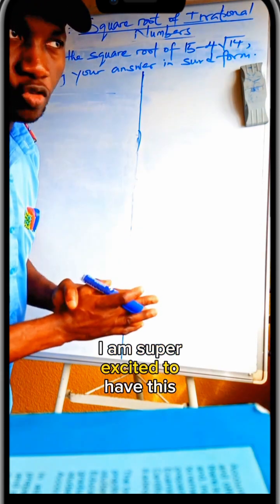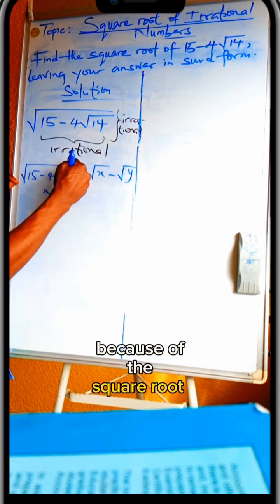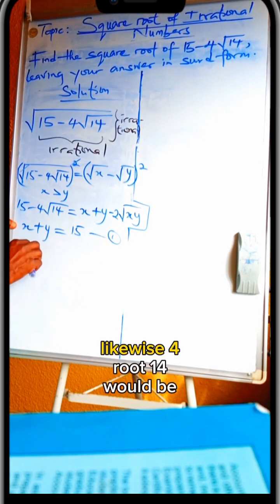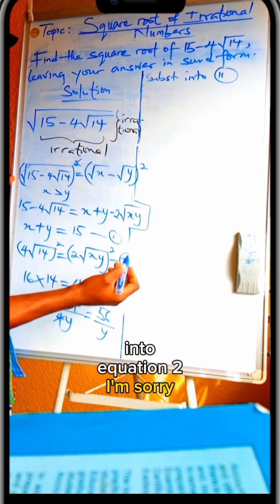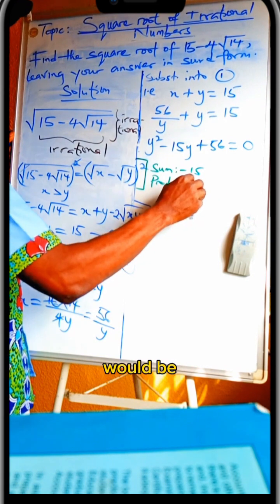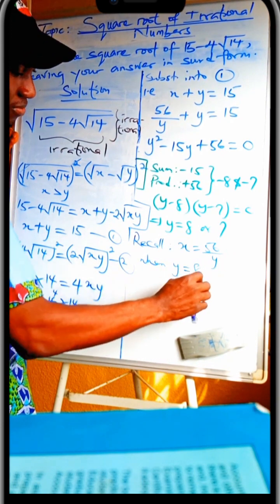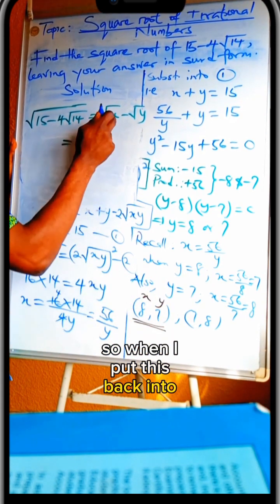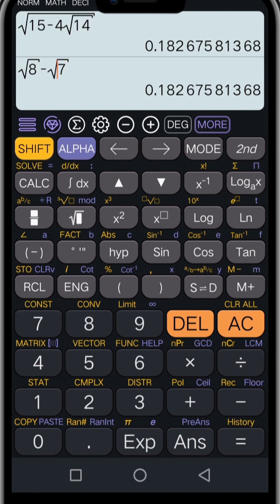How to find SQUARE ROOT of IRRATIONALS.😮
I will show you how to solve radicals using the knowledge of the:
* Properties of Irrational Number (just one only)
* Principle of Undetermined Coefficients and
* Factorization of Quadratic Equation.
WATCH OUT FOR MY NEXT VIDEO, 'Solving like Olympiad problems by INSPECTION (fastest method ever!)